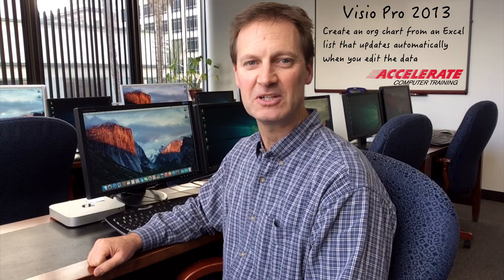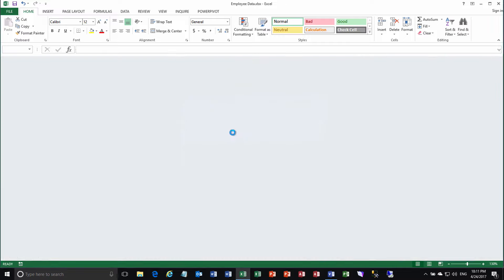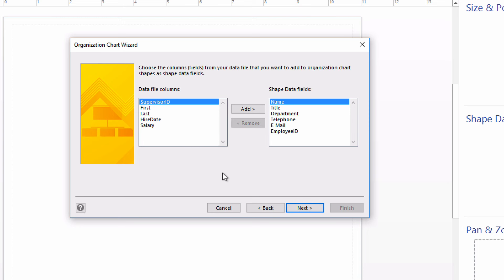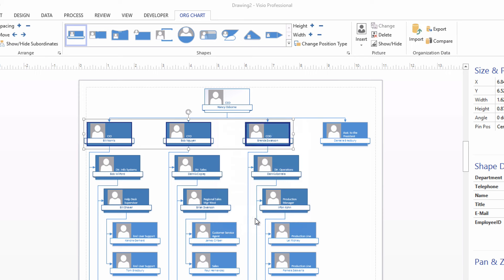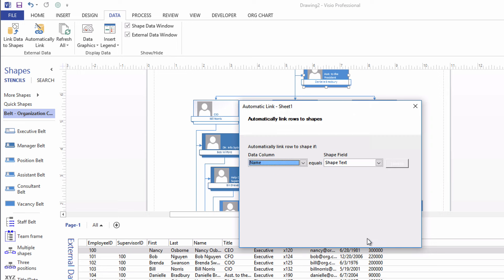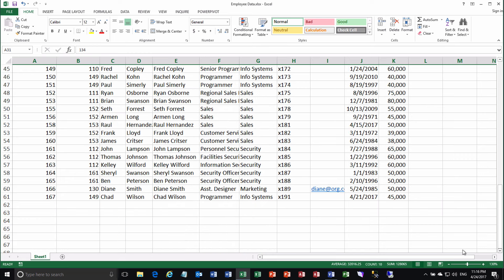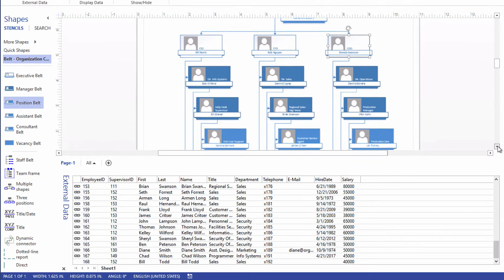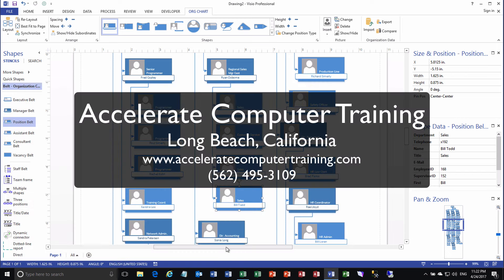Visio Pro 2013 Training: How to Link Org Charts to Excel Data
Even if you create an org chart in Visio Pro by starting with data in a list or Excel sheet, the diagram is not linked to the Excel data. Learn the few extra steps you can do to connect the org chart shapes to the Excel data so when you change employee information like name, department, or salary, the org chart will update, too.